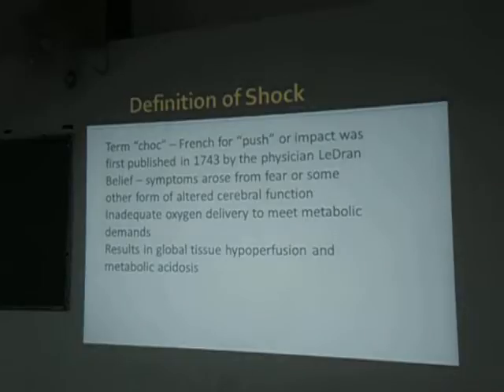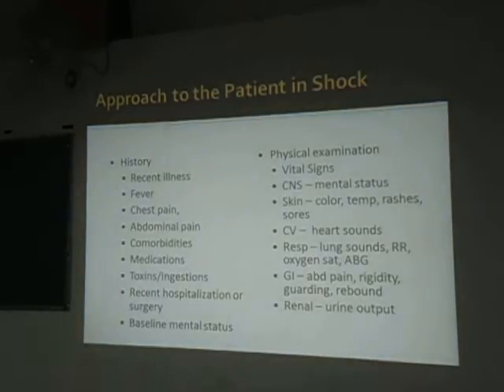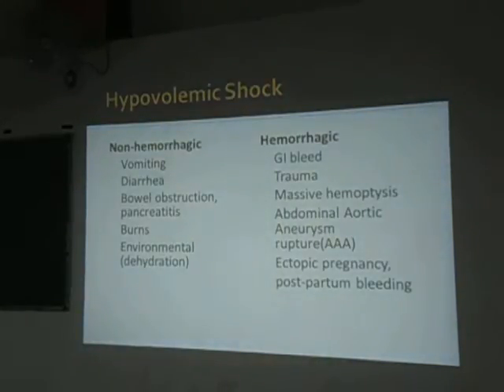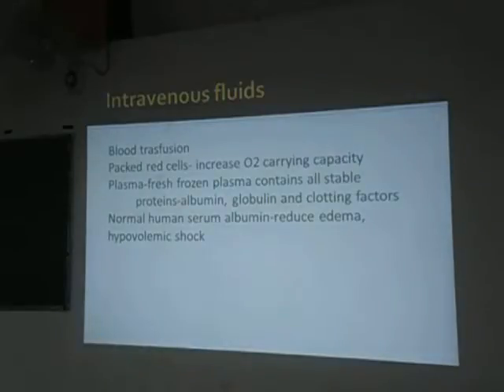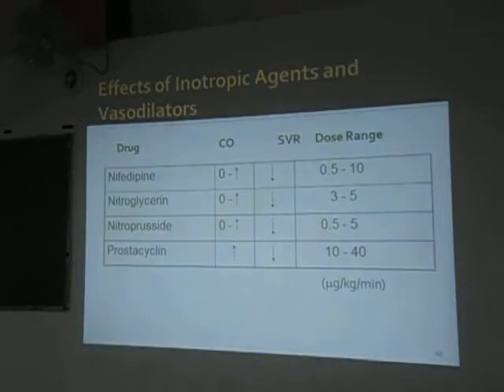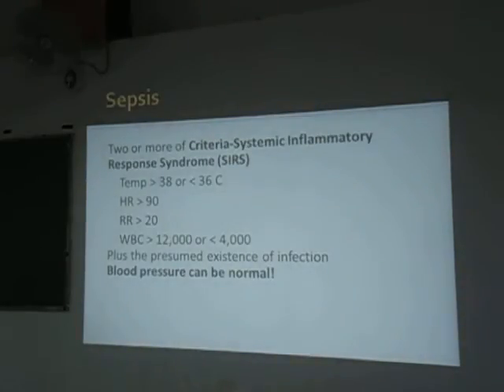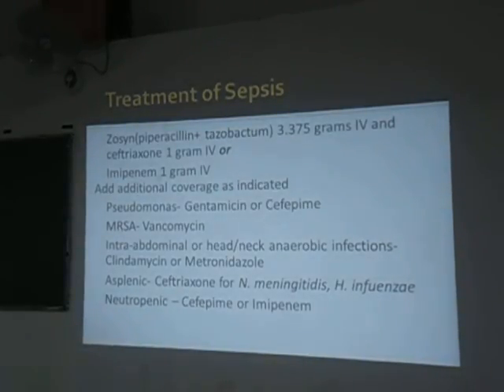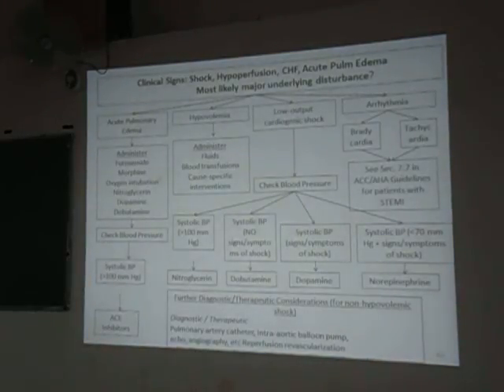CVS 9 pharmacology classes, DRUG TREATMANT OF SHOCK